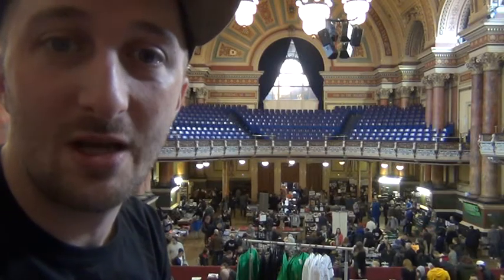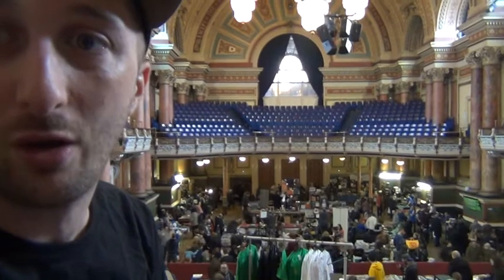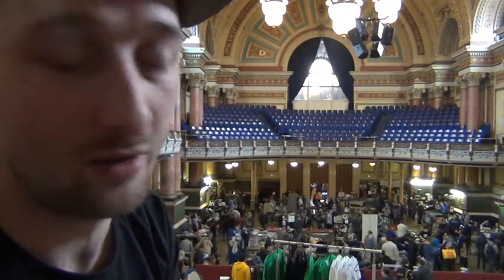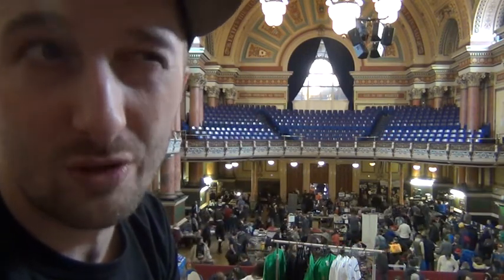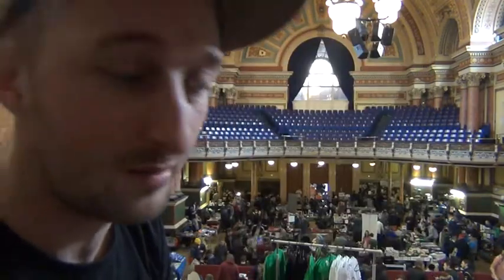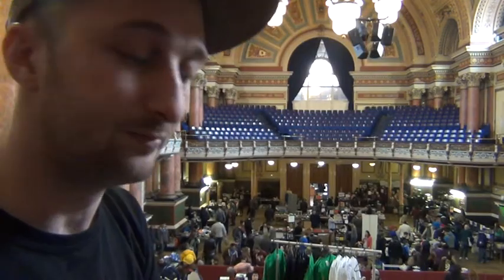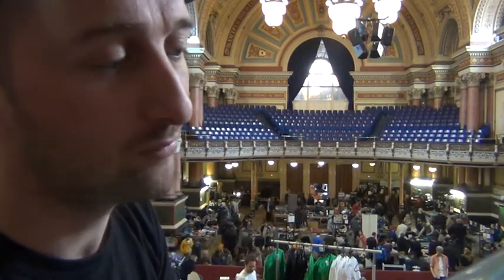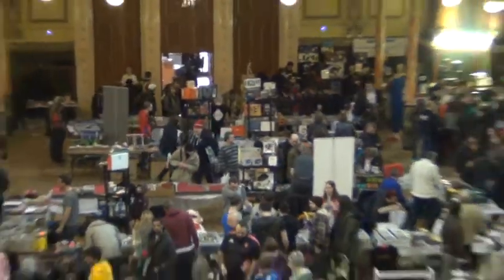retro collect video game market, Victoria Hall, Leeds.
bought some stuff, saw some peeps (briefly)